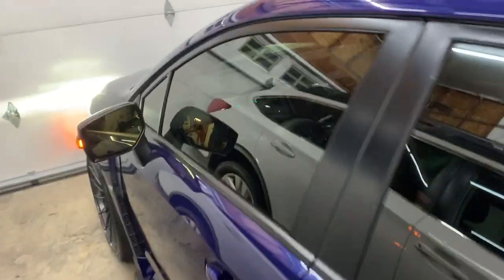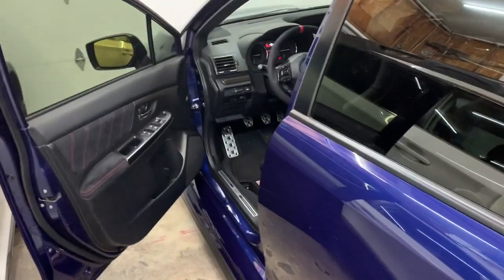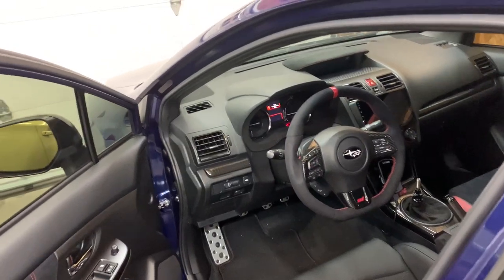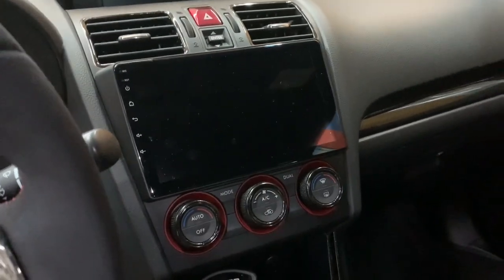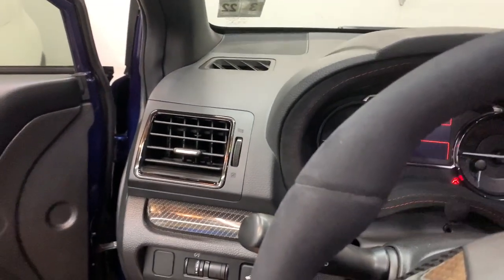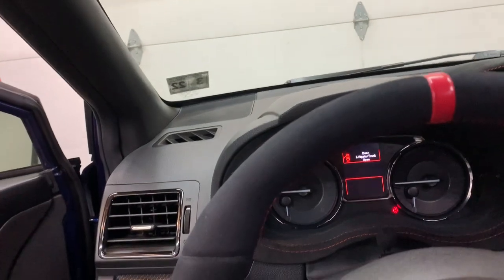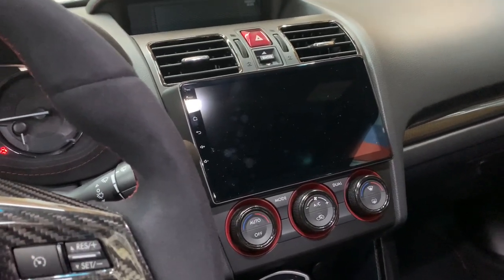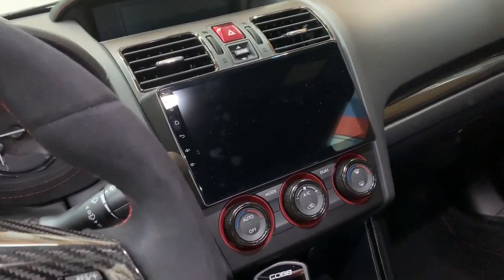Kicker Speaker Upgrade on my STI | IS IT WORTH IT!?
Kicker subwoofer
Sub Harness

Product Links!

Car Stuff:
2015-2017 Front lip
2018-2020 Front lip